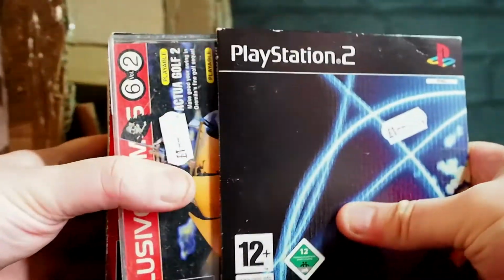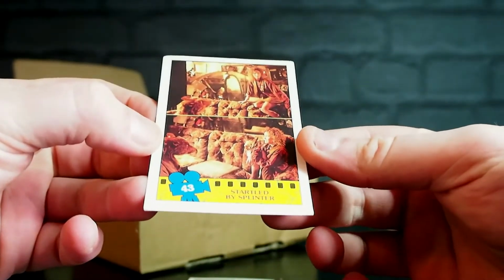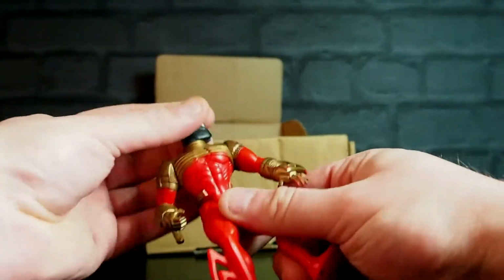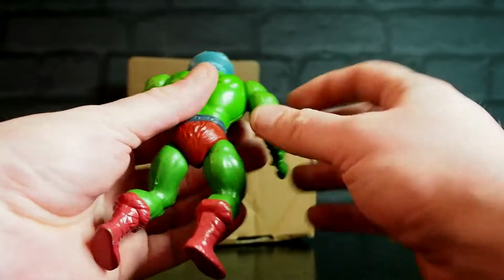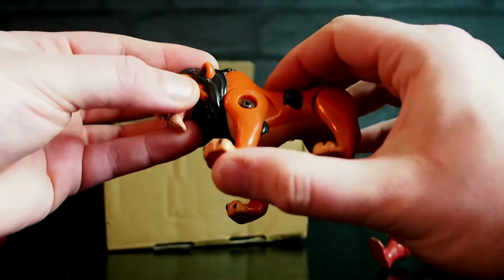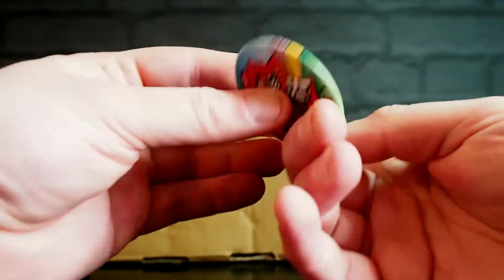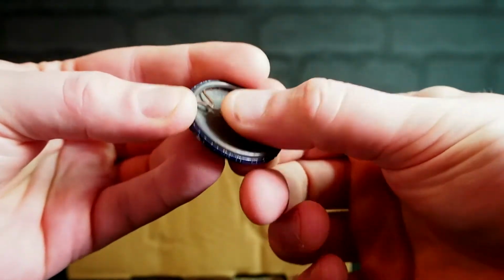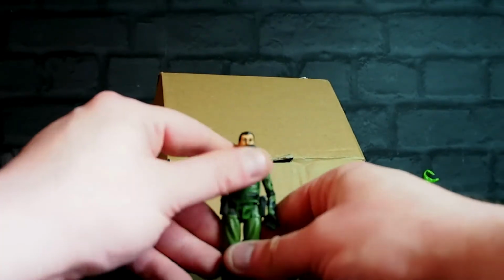Sore Thumb Weird Stuff Crate #6 | Mattgames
We're back! Yes that is Man-At-Arms in the Thumbnail and what better way to start April than a crate from Sore Thumb Retro Games in York UK. This time it's Action Force, He-Man & The Masters of the Universe, Ghost Busters and... Batman? The batman figure is KnightQuest Batman from the "Legends of Batman" series.